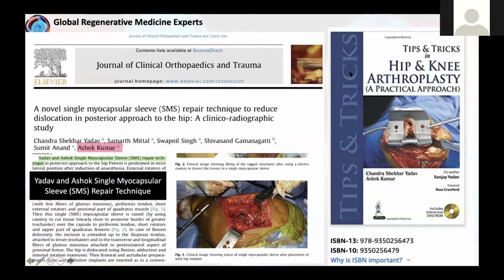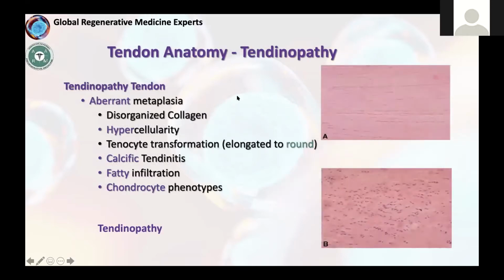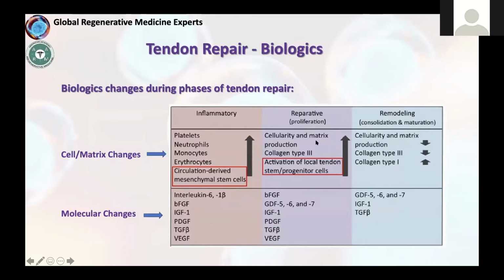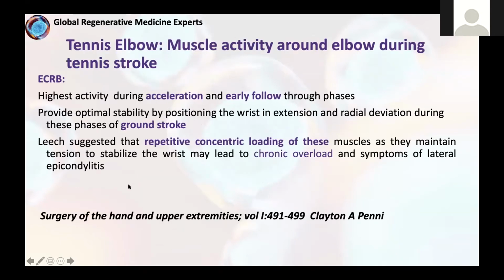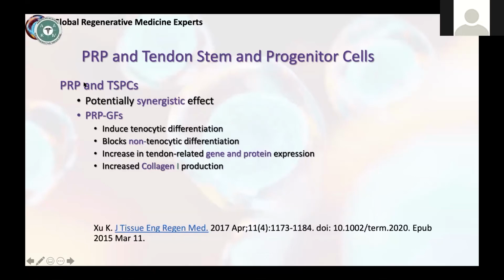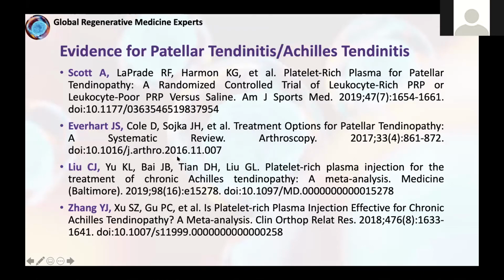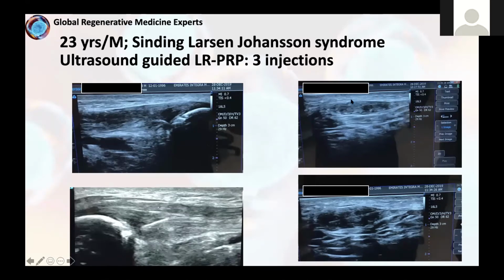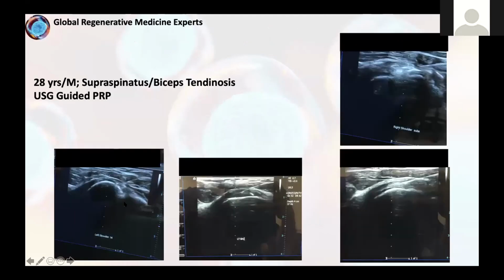Dr. Ashok Kumar; PRP in Tendon, Achilles Tendonitis, Rotator Cuff, Patellar Tendinitis; Tennis Elbow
PRP for Achilles tendonitis; PRP for Achilles tendon; PRP for Achilles tendinopathy; PRP Achilles Injection
PRP rotator cuff, Rotator cuff repair
PRP injection rotator cuff tear,
Recovery PRP patellar tendinitis PRP tendon PRP injection
PRP tennis elbow
PRP injection Achilles tendon
 PRP Patellar Tendinopathy,
PRP Patellar tendinosis
Dr. Ashok Kumar Consultant Ortho & Pioneer in Regenerative Medicine
Dr. Ashok Kumar Consultant Orthopaedic & Regenerative Medicine Experts (Board Certified American Academy of Regenerative Medicine), MS Ortho, FRCS, Mch Ortho, MRCS, Dip Sports Medicine is talking on PRP in tendinitis/tendinosis and tendon injury
Working at Abu Dhabi Stem Cell Centre